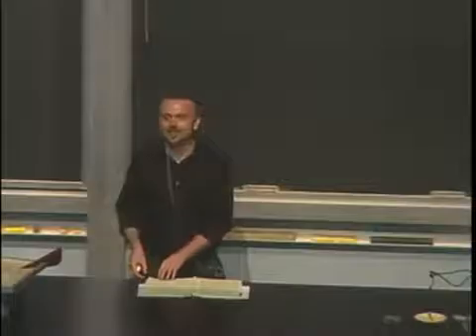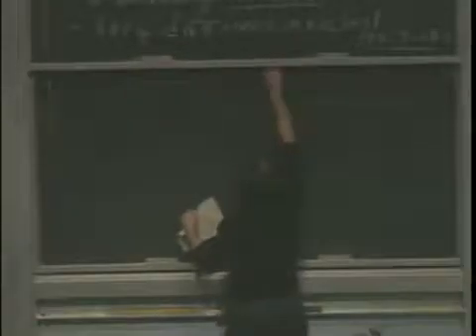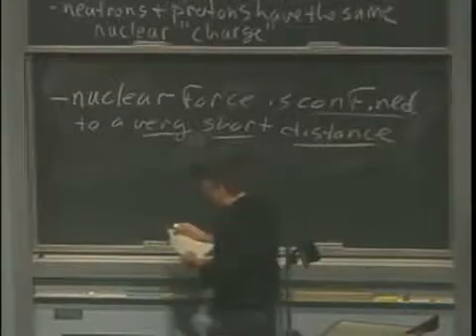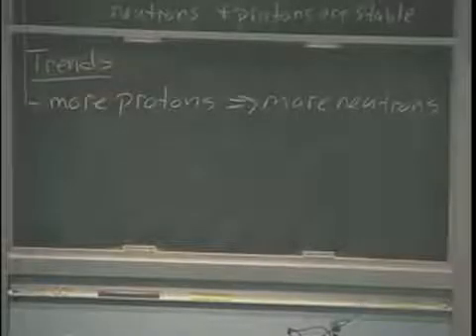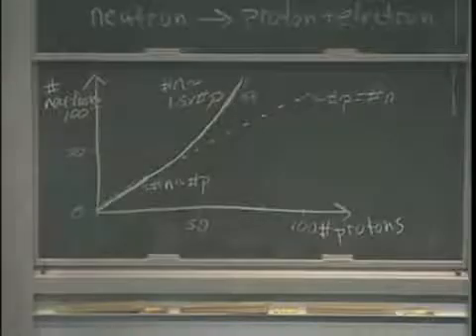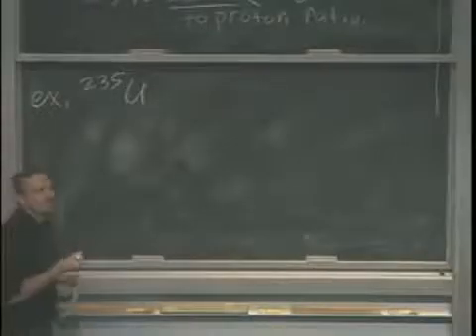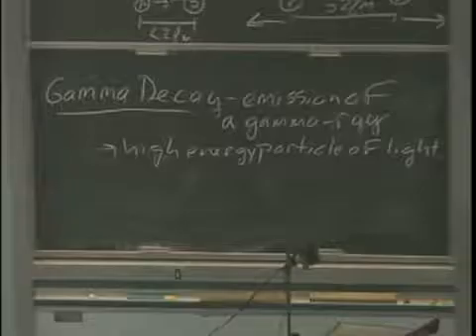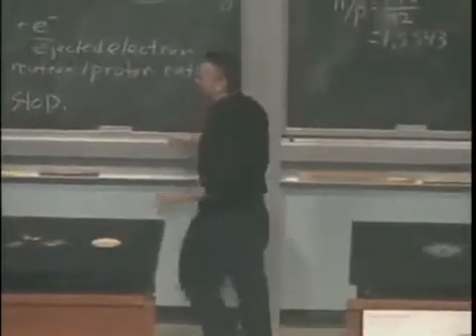UC Berkeley Physics for Future Presidents Letters and Science C70V Lecture 22